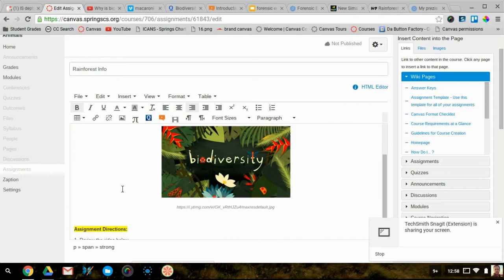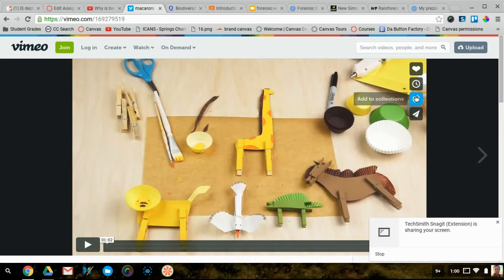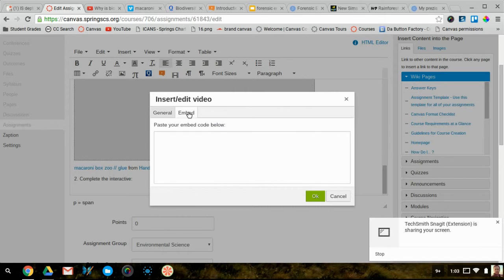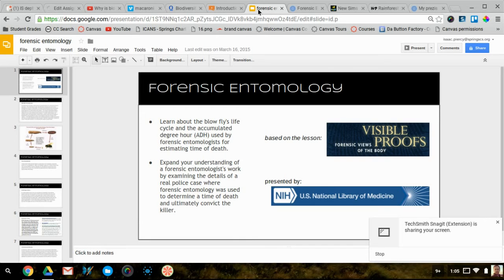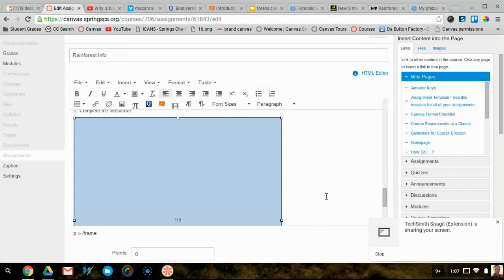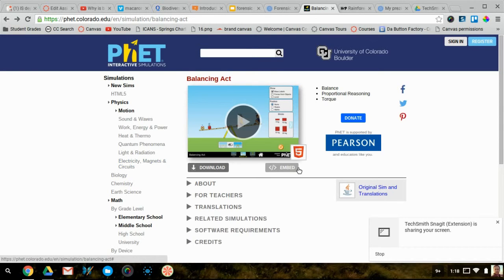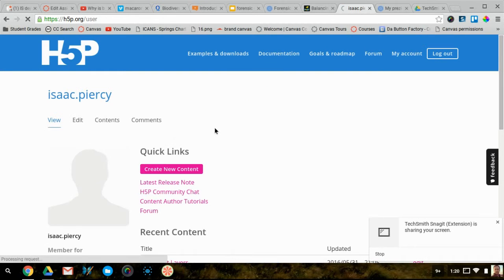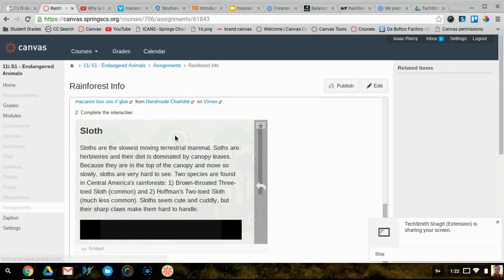Interactive Content in Canvas (New Embed Method!)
See how to quickly and easily embed videos and other interactive content in Canvas!